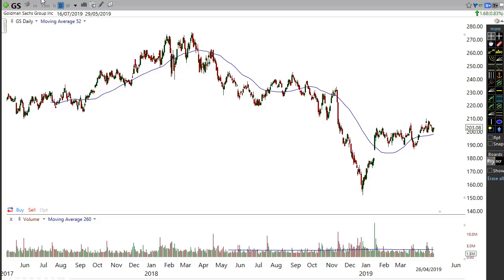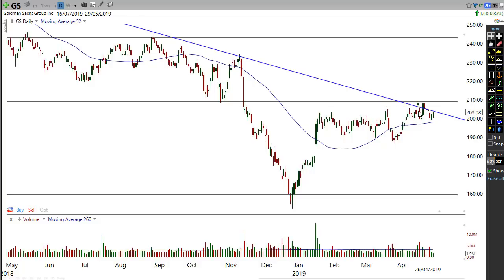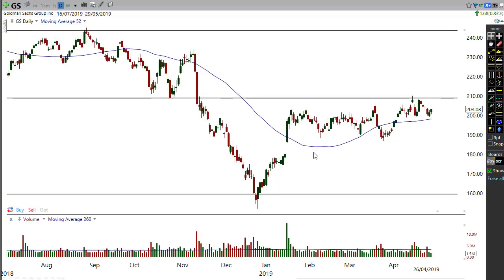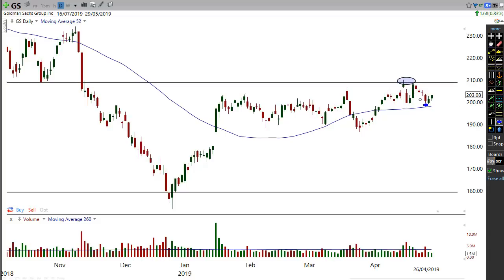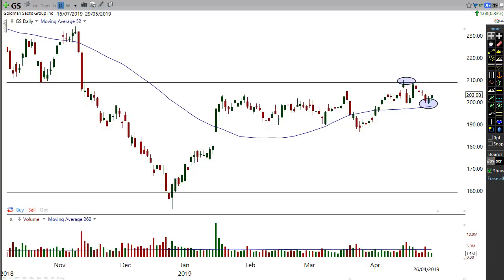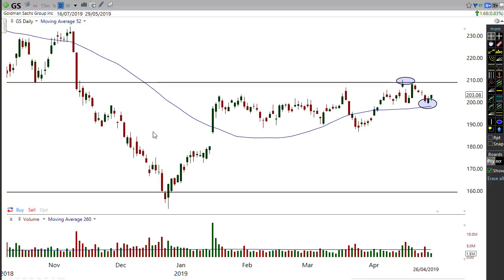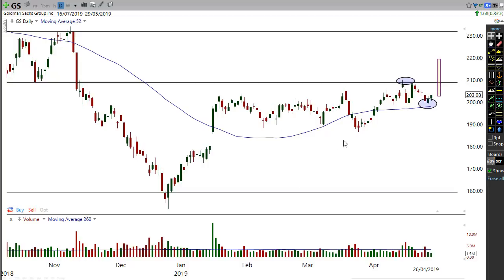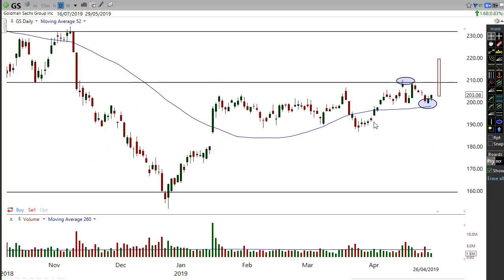THIS LOOKS REALLY GOOD